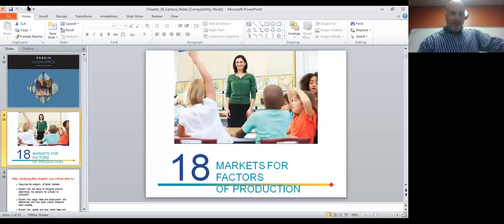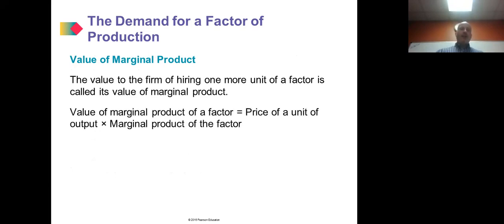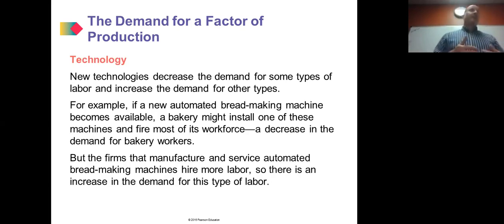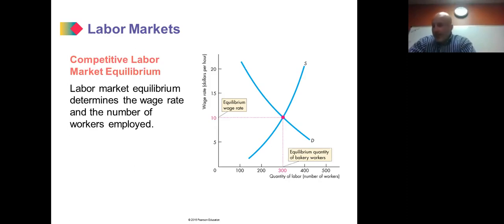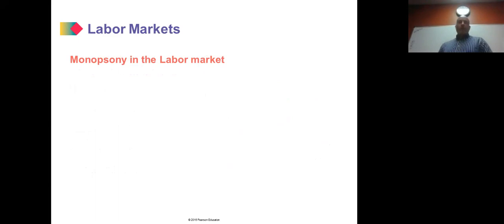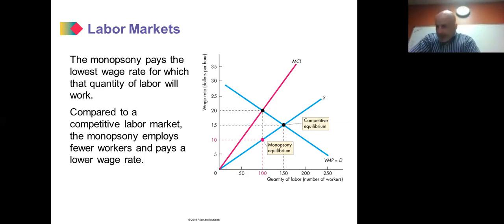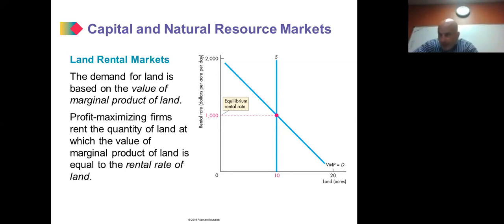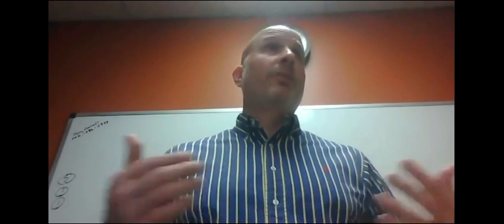ECO 20263 Markets For Factors Of Production SU17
Objectives:

1. Describe the anatomy of factor markets

2. Explain how the value of marginal product determines the demand for a factor of production

3. Explain how wage rates and employment are determined and how labor unions influence labor markets

4. Explain how capital and land rental rates and natural resource prices are determined